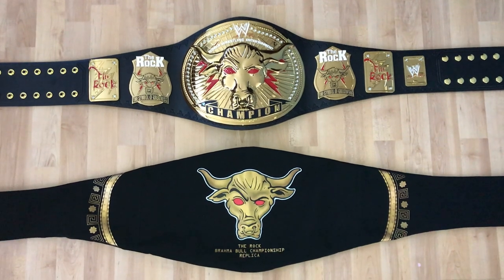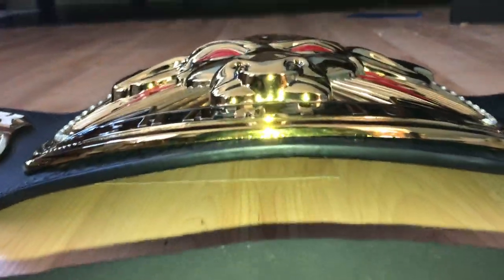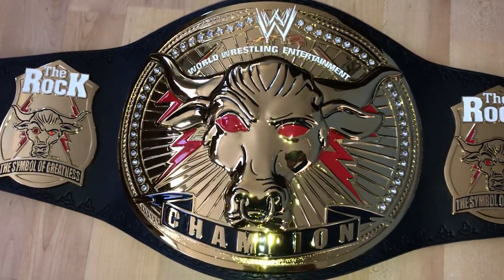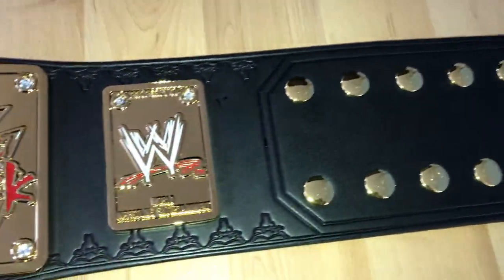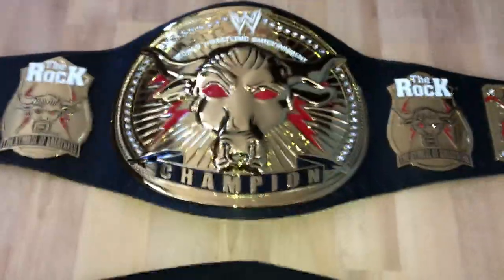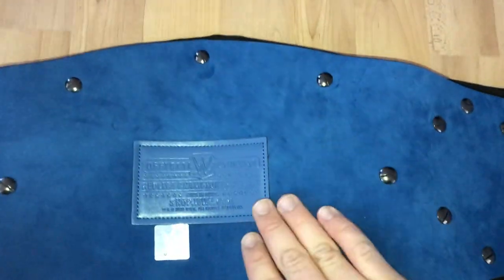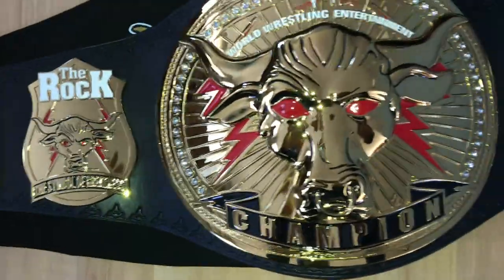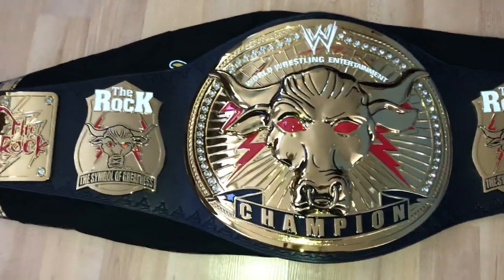The WWE Brahma Bull Championship Replica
Just got this one today:)